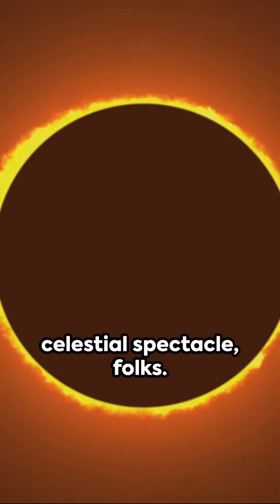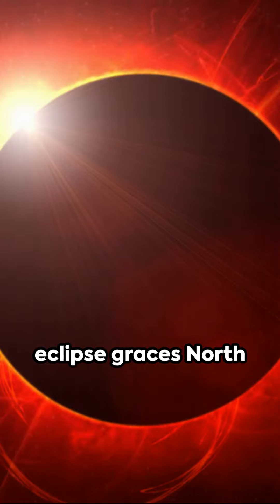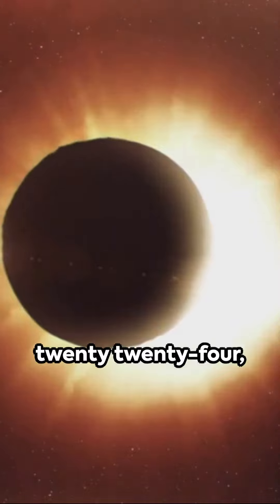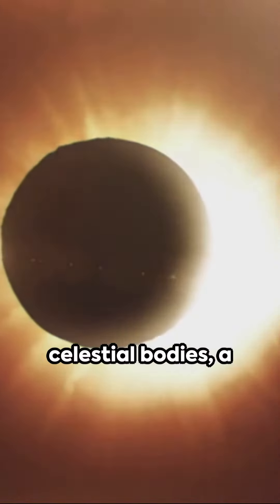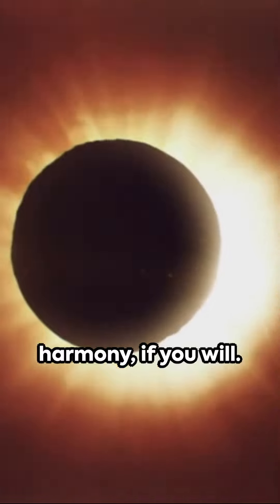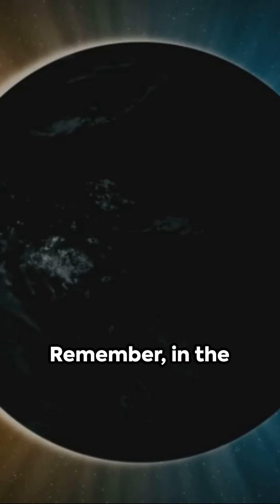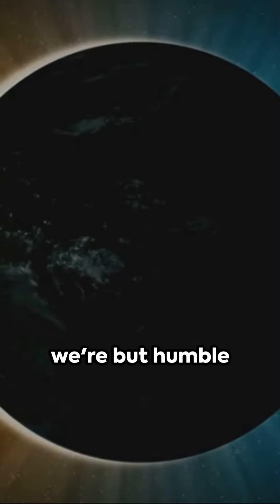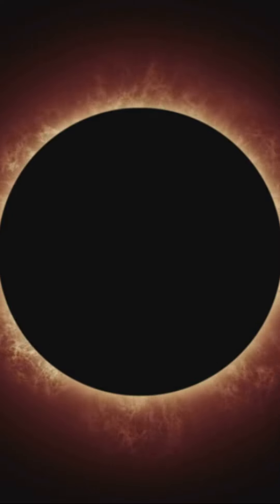Eclipse Showdown: 1979 vs 2024.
Eclipse Showdown: 1979 vs 2024" compares two significant solar eclipse events separated by decades. Explore how the world experienced the awe-inspiring phenomenon in 1979 and how it anticipates the next occurrence in 2024. Delve into the historical context, scientific observations, and cultural impact of each eclipse, highlighting similarities and differences. Witness how technology, society, and our understanding of the cosmos have evolved over time, as we prepare to witness another celestial spectacle in the upcoming 2024 eclipse.